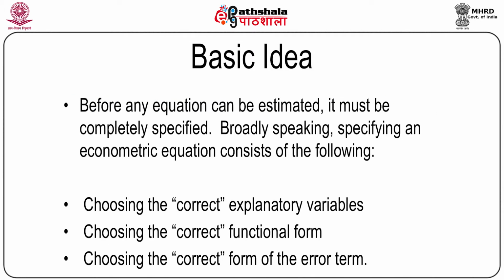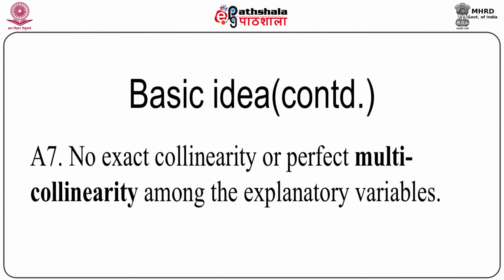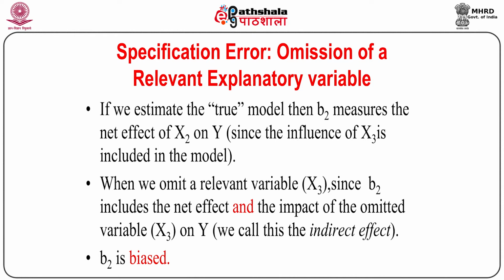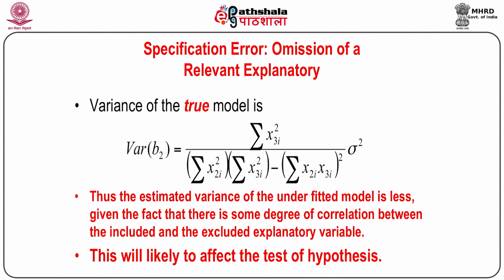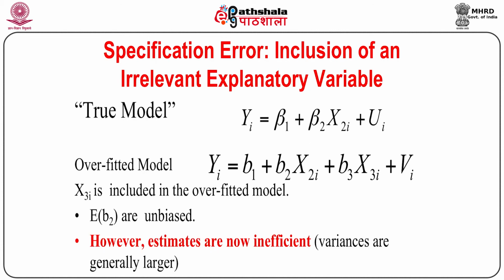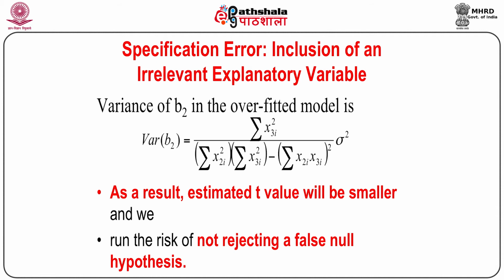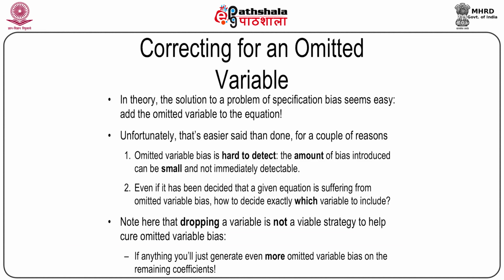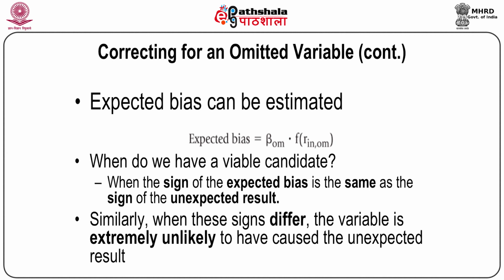M-13. Specification Error-I